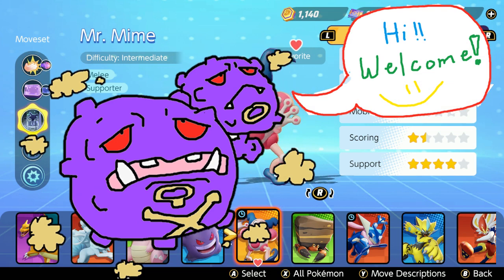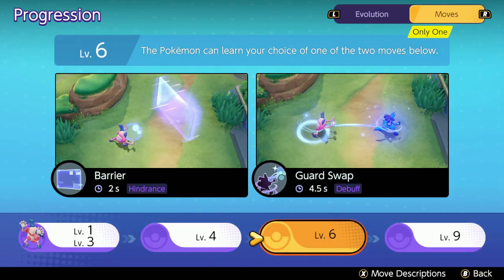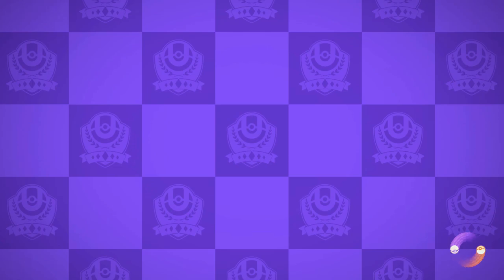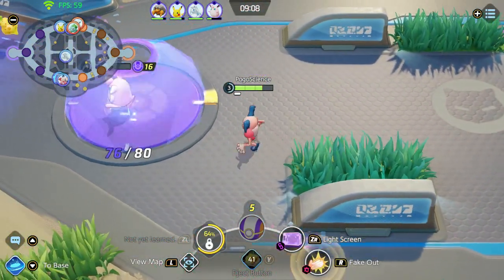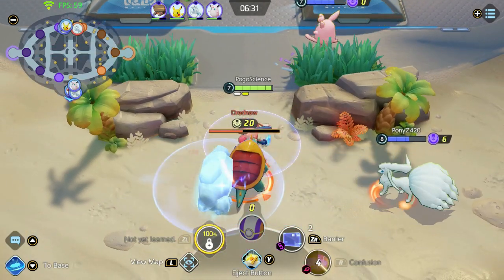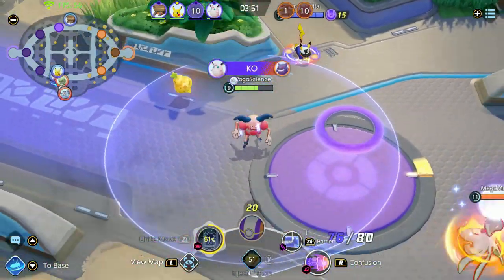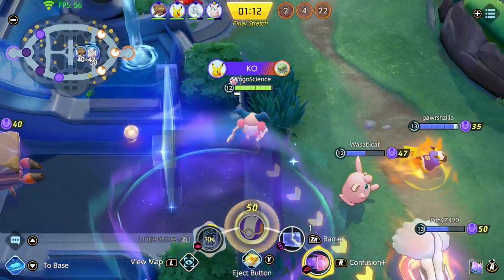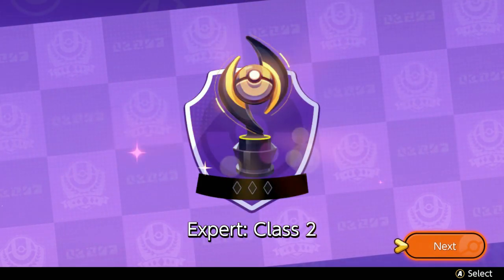BE A PRO: MR MIME (MAKE WALLS EASILY!) - POKEMON UNITE!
Today we help give you tips on how to build walls. Mr. Mime's Barrier/Confusion combo is the best combo in the Pokemon Unite!

Mr Mime's Build  & Moveset:
Moves: Confusion/Barriers
Battle Item: Eject Button
Held Items: Shell Bell(10), Muscle Band(10), Float Stone(20)

Chapters:
00:00 Introductions
1:05 Moves
5:00 Grimer
6:43 Keys to the Game
7:21 Rated Battle
11:26 Night, Night..
16:30 Game Break-down